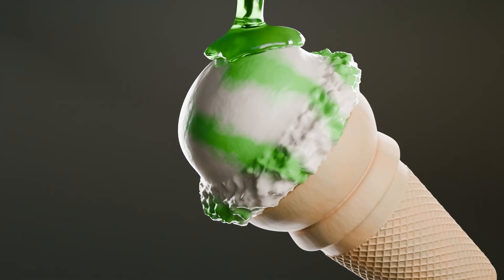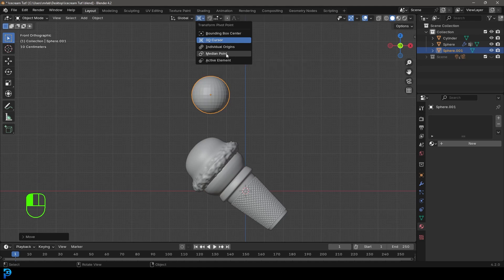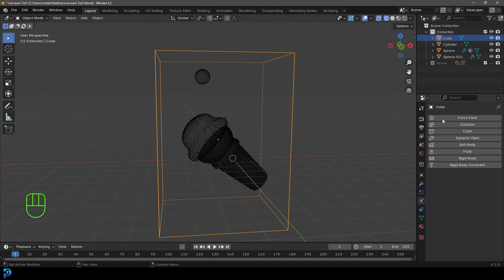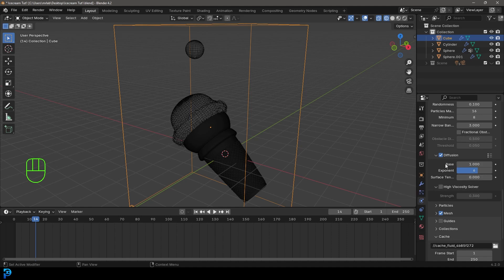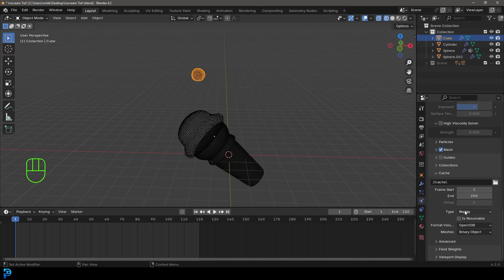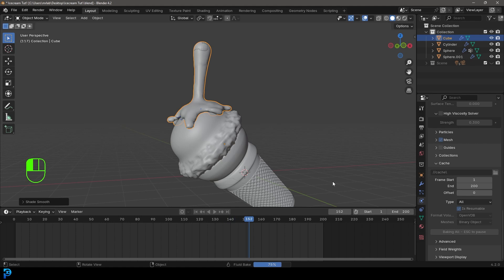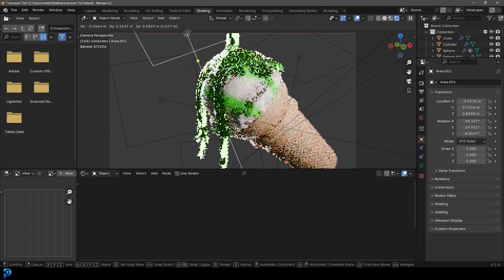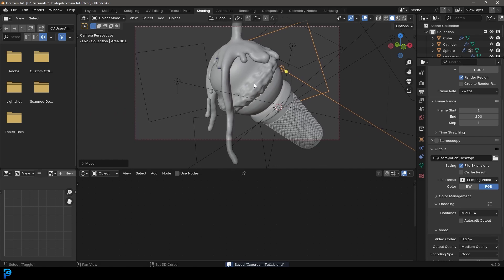Ice Cream Animation | Blender Tutorial - Part 2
This is the second part of a two-part series on creating an ice cream animation in Blender 4.2